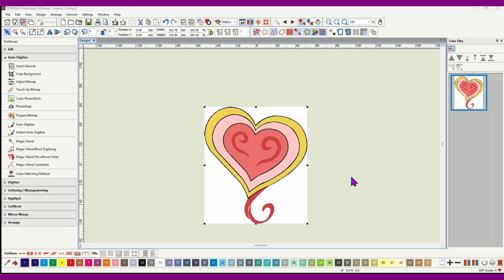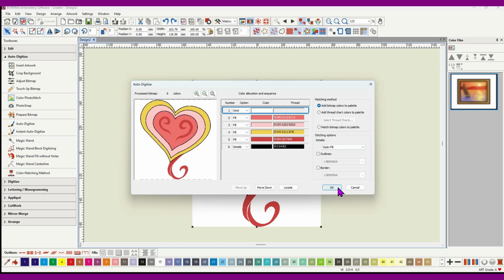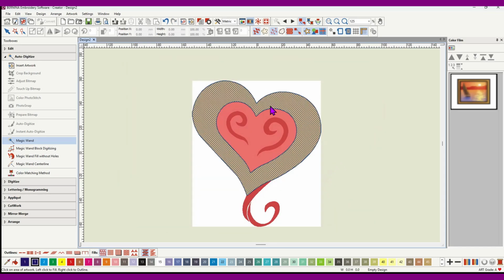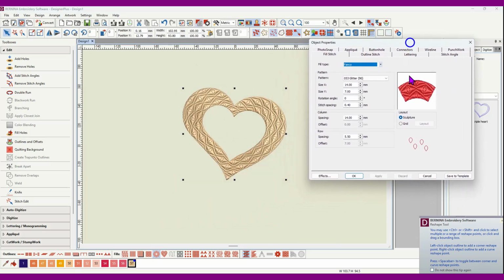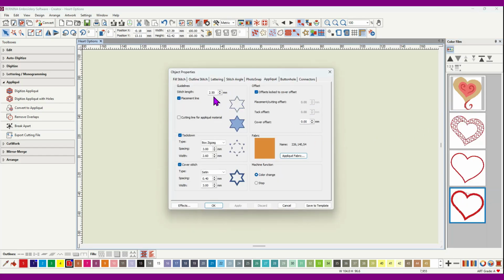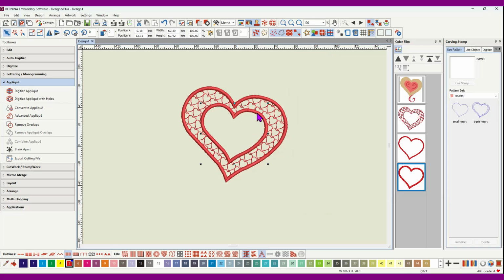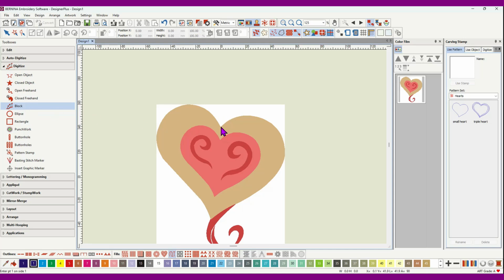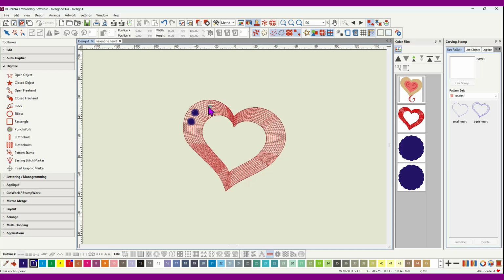Valentine Heart Options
In this video I show lots of digitizing options using just one graphic. It is intended to inspire you to experiment with the tools available to you in V9 Creator level and Designer Plus level. If you have older versions it is still worth watching as many of the options are available in those versions.

I have a mini course using the couching tool available